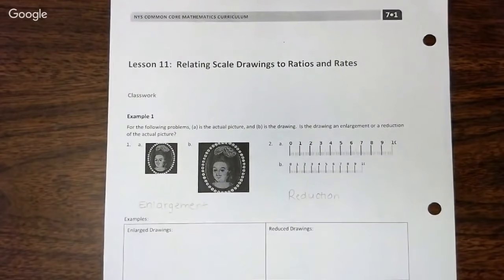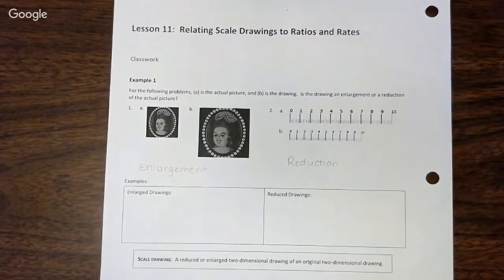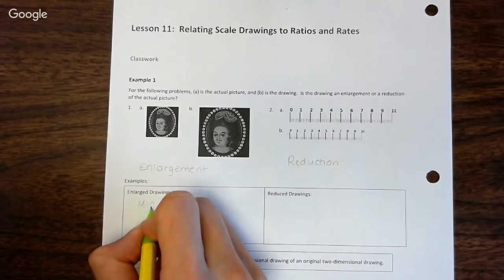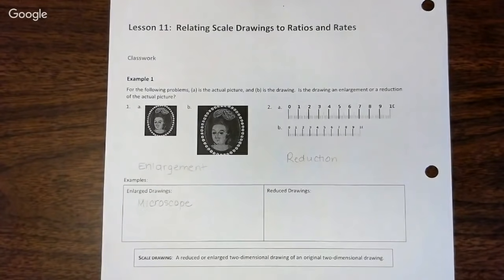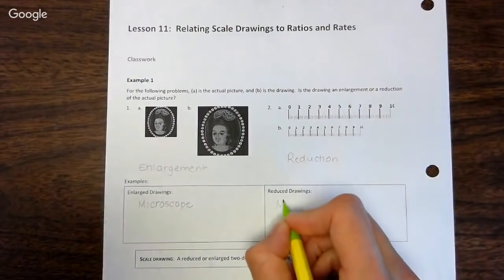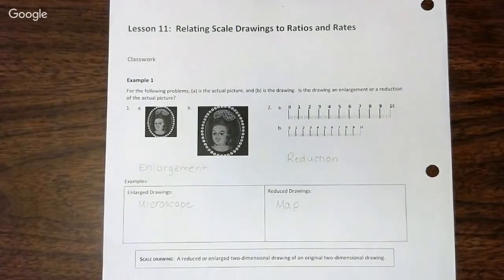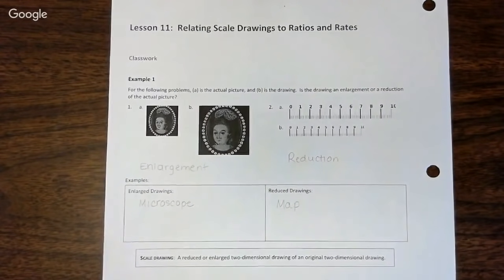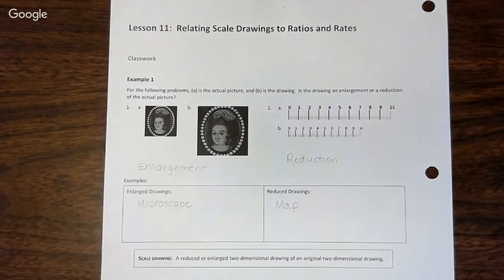Module 1: Lesson 11